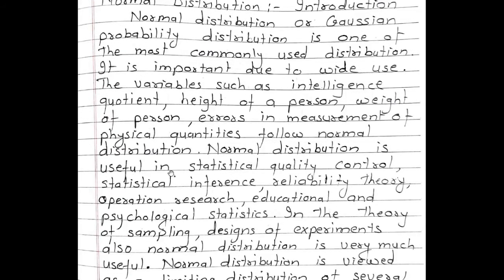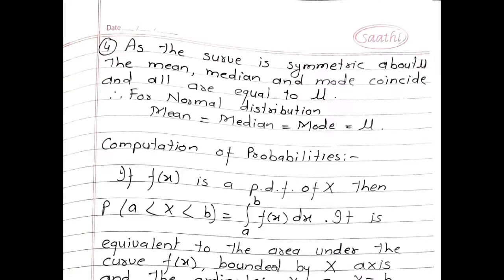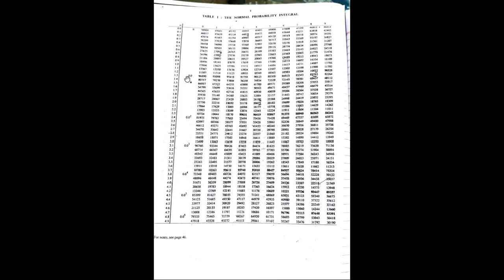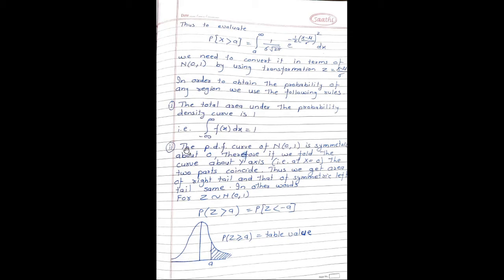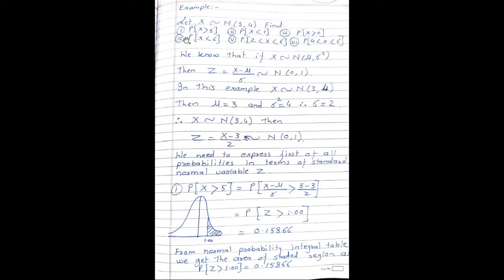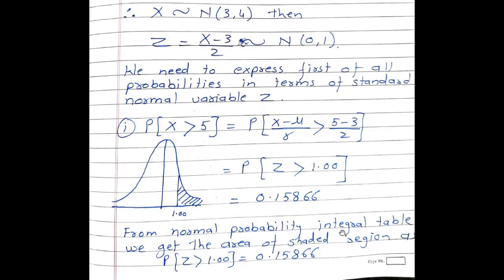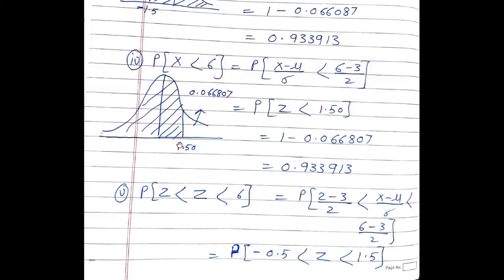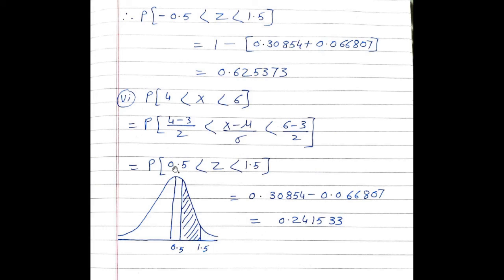T.Y.B.Com.( Business Statistic -II) | 305 –F : Bussiness Statistics Special Paper-II | M. S.Salodkar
Chapter 5: Normal Distribution
Topic: Normal Distribution , Introduction , Definition , Properties of normal distribution
Lecture 57